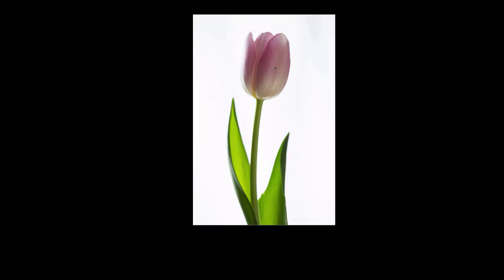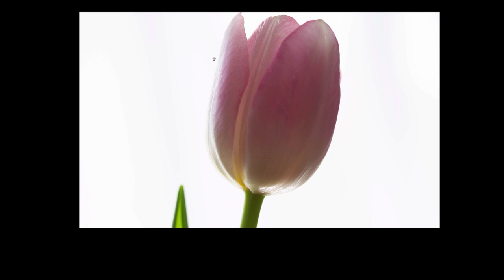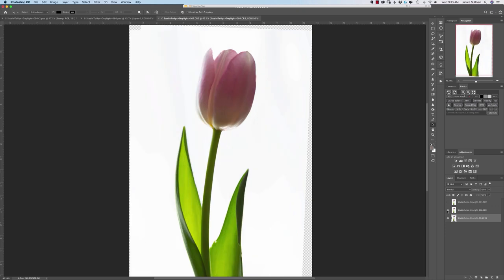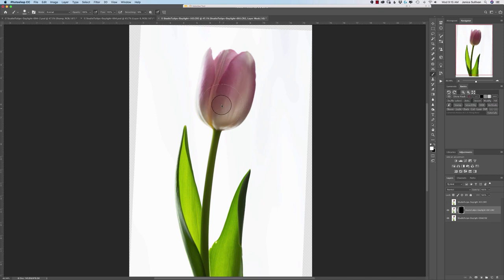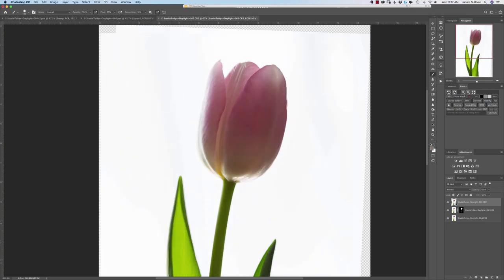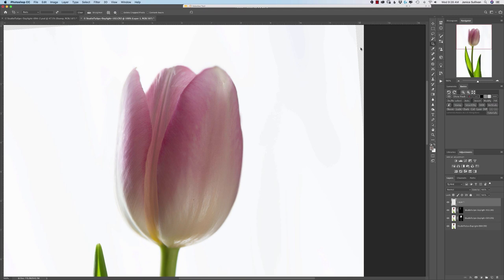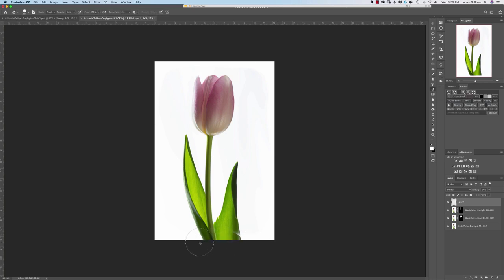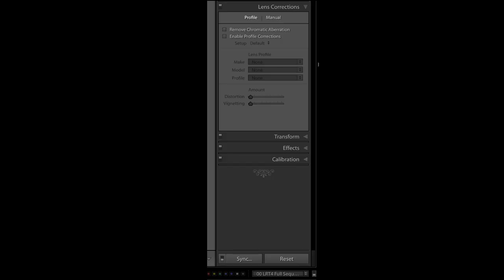How to Process Your Images to Express Your Feelings #1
This is the first video from my series on, "How to Process Your Images to Express Your Feelings".

Homework from the video:
Photograph your main subject in a variety of ways.  Work on your lighting and what's in focus...pick images that you like.  Merge them together and clean them up.

NOTE: Make sure your negative space isn't too busy.

If you have any questions or ideas to share please do below.

LOVE ALL THINGS MACRO AND LANDSCAPE PHOTOGRAPHY AND WANT TO LEVEL UP YOUR PHOTOGRAPHY AND BUSINESS SKILLS? HERE ARE SOME NEXT STEPS!

2. FREE GOODIES - CHALLENGES - INSIDER INFO •••

**Free Tips on Photographing when you're in rush PDF and a Bonus

3.  LET'S WORK TOGETHER: Access to all my paid tutorials, see live workshops and join me in our live Q&A and Feedback calls

** SullivanJphotography Site - Top 20 Website to follow in the world for Macro Photography

5.  MACRO PHOTOGRAPHY LIVE CHAT SHOW
Every other Thursday.

To have your images critiqued on Macro Live Chat Show you can submit them in our Facebook group or on our website.